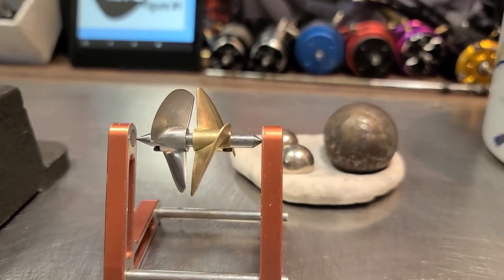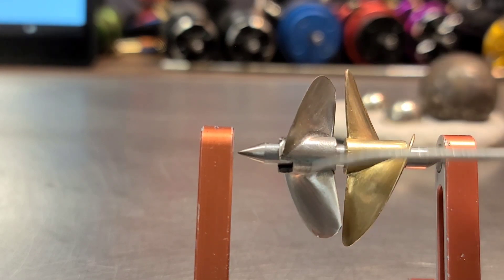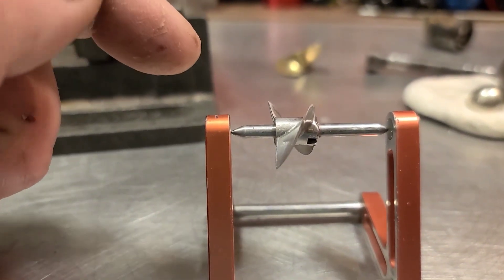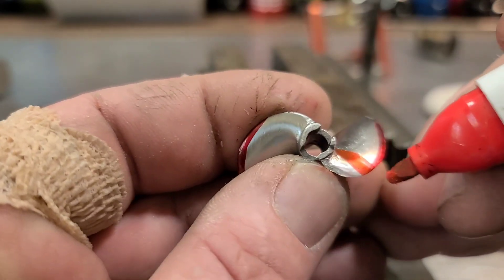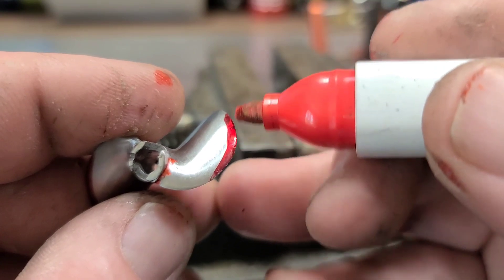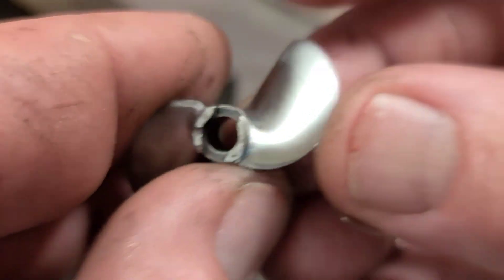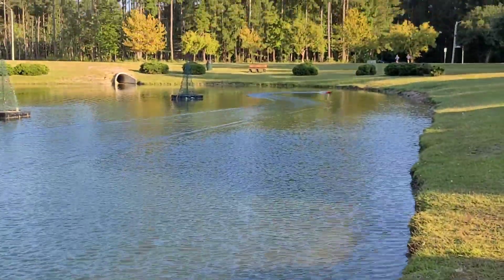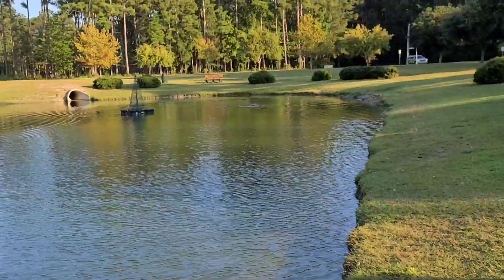Rc Boat Propeller Pt3 Cupping - Detounged, Balanced, & Sharpened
In this video I start the cupping, process, very lite cupping along the leading edge of the propeller.  the next video we will finish the process. You know I had to go test it on the water.